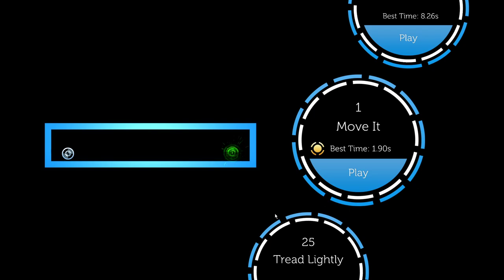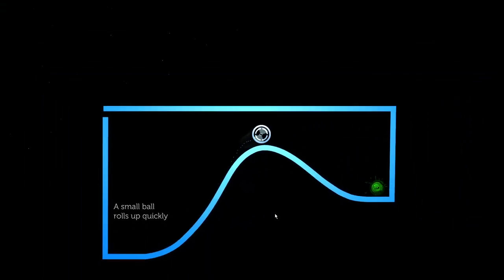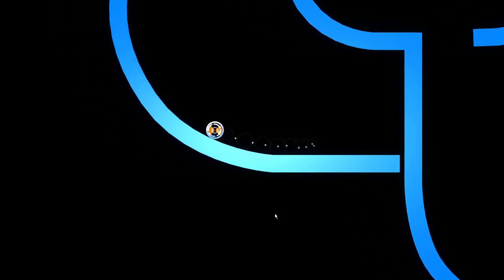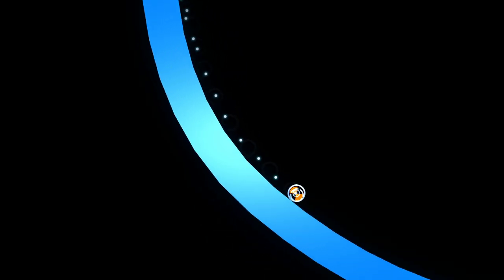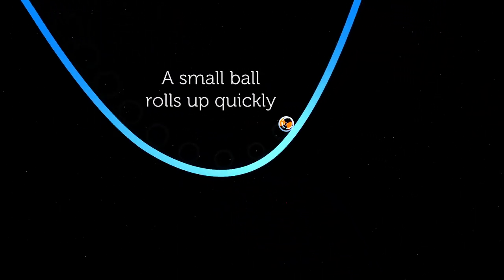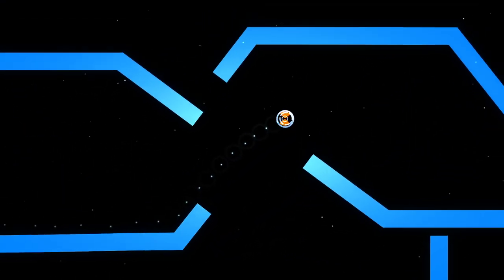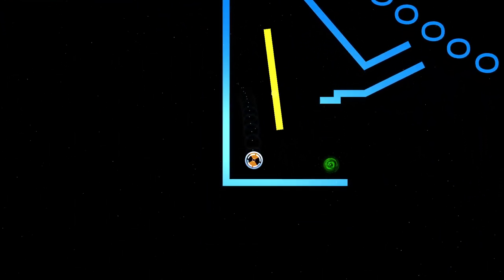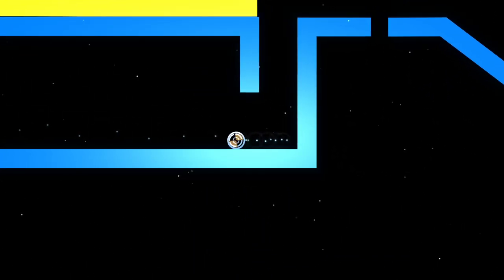Size Matters || IO || Yamajac Tries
Today, we check out IO, a physics platformer where you control the size of your ball to fit through objects, or weigh them down, or even sometimes grip walls and all kinds of weird stuff. It's good fun.